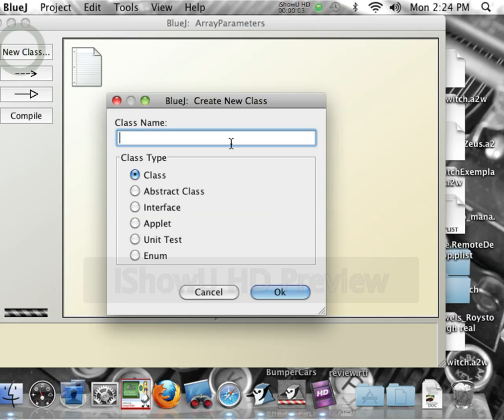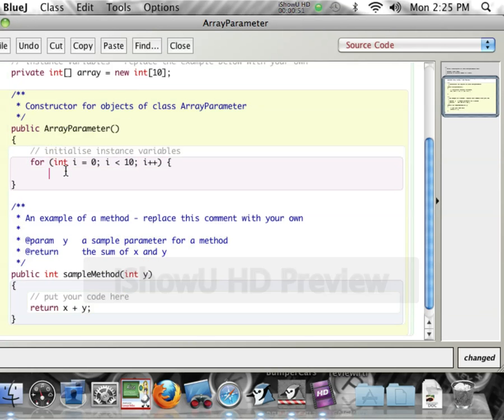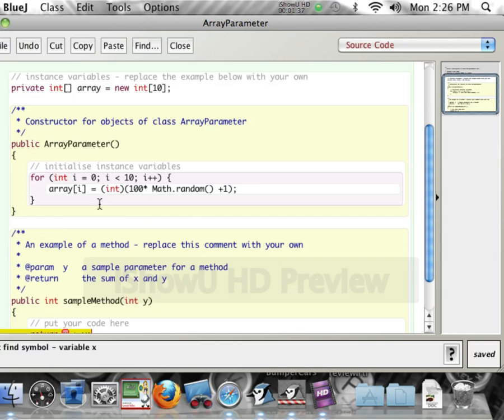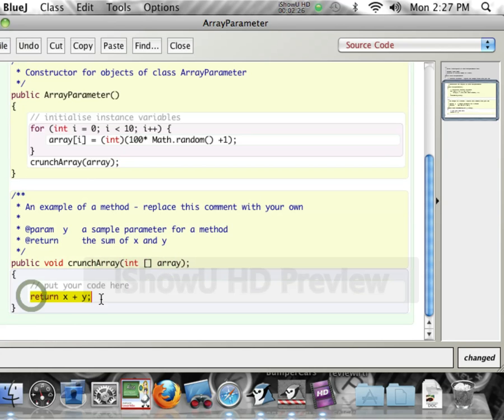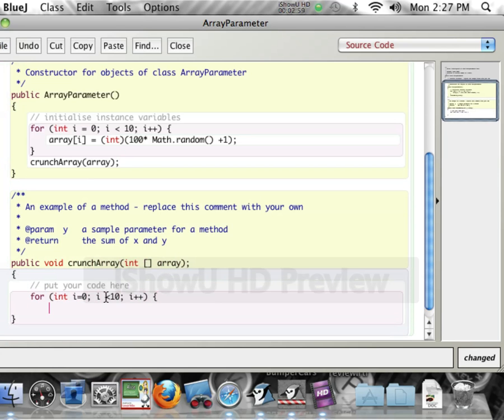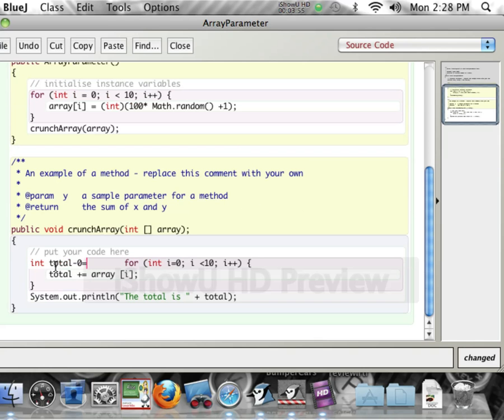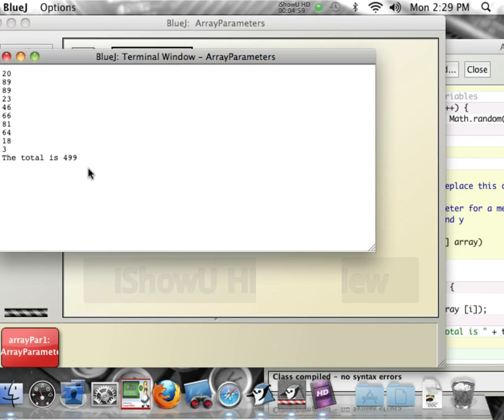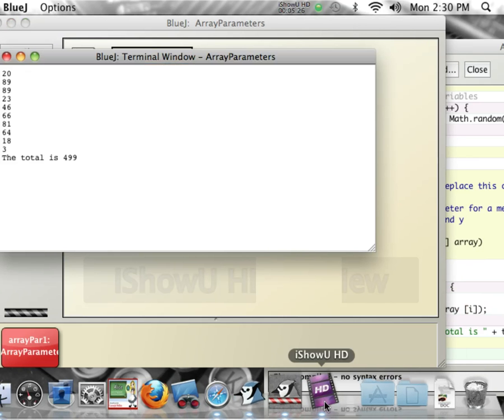BlueJ - ArrayParameter.mov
How to use an array as a parameter in Java.